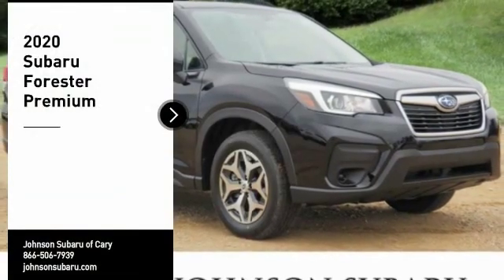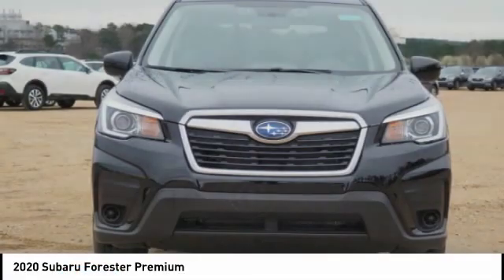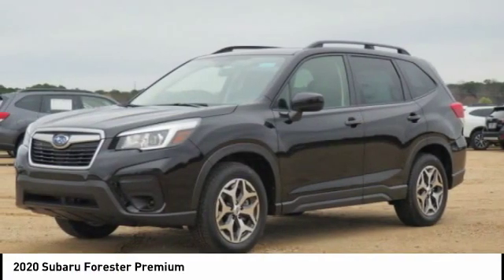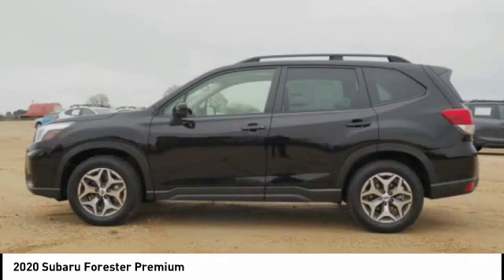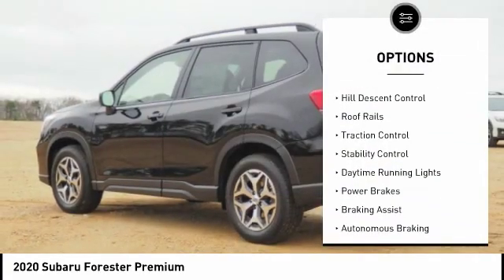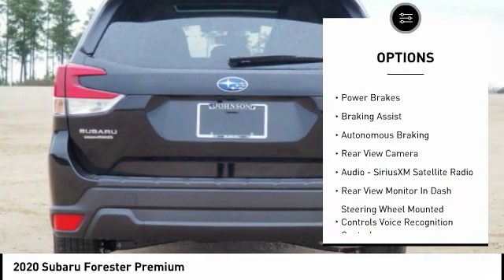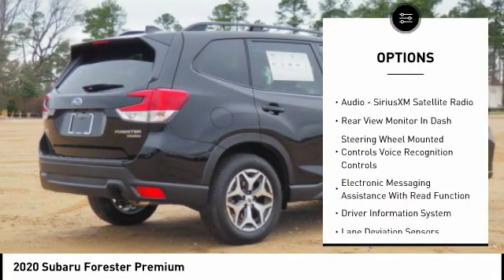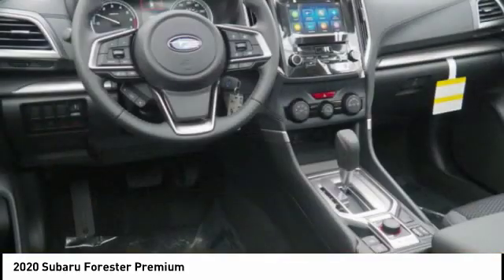2020 Subaru Forester Cary NC SB44080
2020 Subaru Forester Premium

Pick up this  2020 Subaru Forester, available today at Johnson Subaru of Cary. This could be the one you've been searching for.